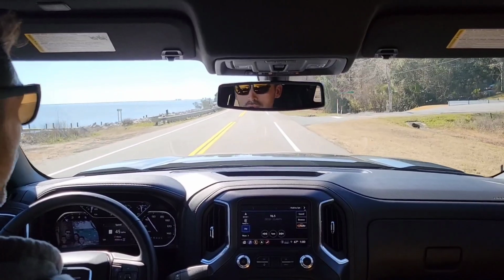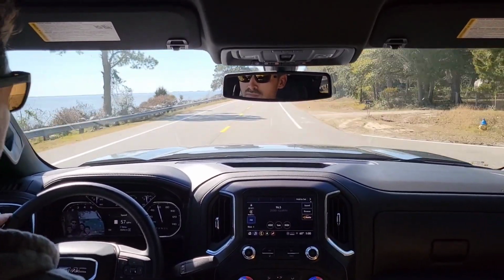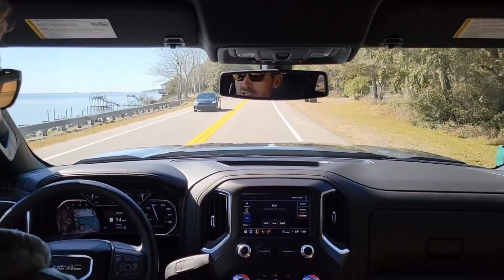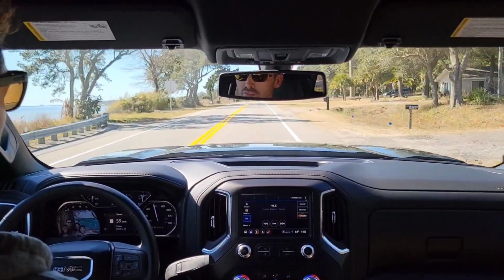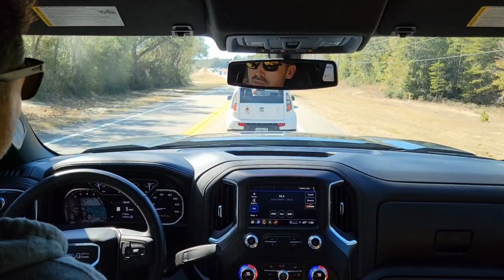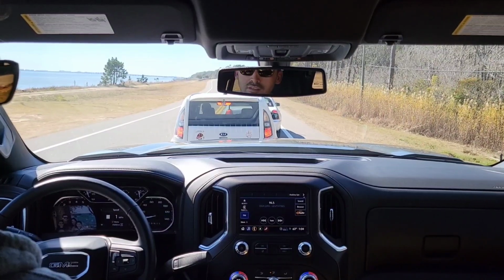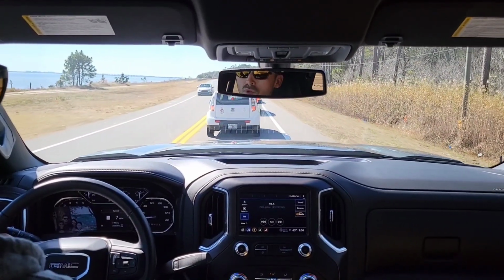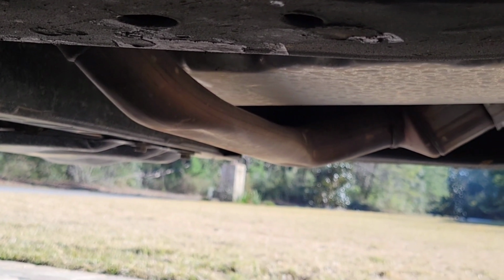GM Kicker Subwoofer and Leveled AT4 35s 3k Mile Review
GM Kicker Subwoofer and Leveled AT4 35" 3k Mile Review
Tires 305/70R-18 YOKOHAMA GEOLANDAR M/T
Leveled 2021 GMC Sierra 1500 AT4 5.3